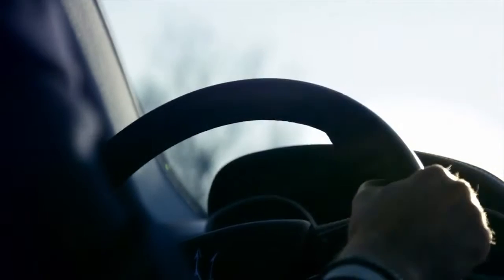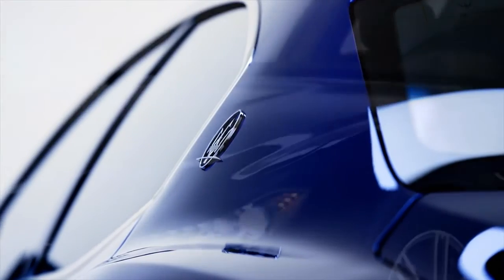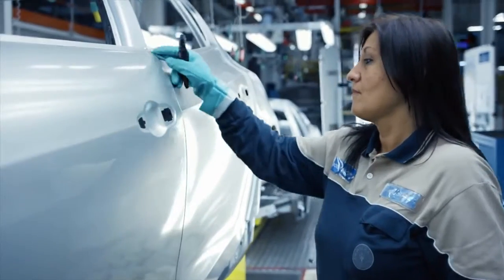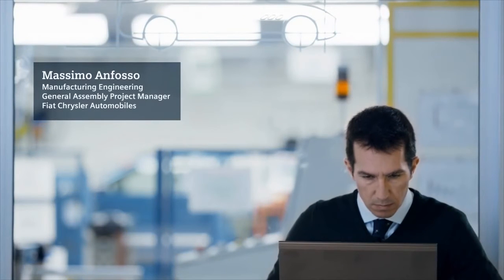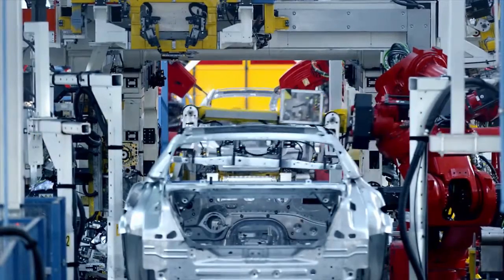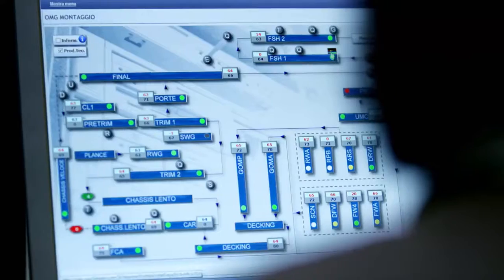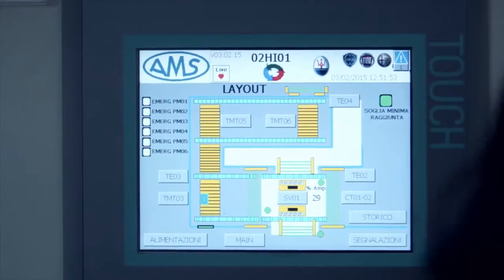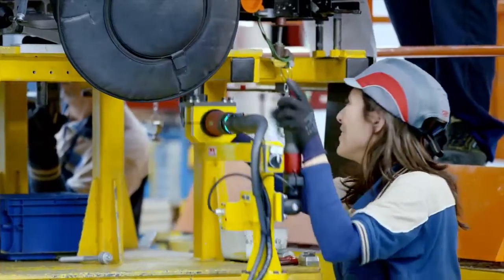[SIEMENS Digital Industries] Maserati and the Future of Manufacturing (ENG)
The Future of Manufacturing lies in the digital evolution. Using the car industry with Maserati as an example, the Siemens Digital Twin software with it's integrated interface allows all teams developing the project to work on the same mathematical base. This reduces analysis time, as well as possible errors and costs by miscommunication. Earlier planning and development know-how is thereby incorporated and implemented in the overall design. The system allows maintaining the same level of quality with a higher number of production.

The internet is revolutionizing the business world and creates major challenges for manufacturing companies. Current business models are replaced by new online business models to increase global competiveness by shorten time to market, increase flexibility and boost efficiency.
How prepared are you to change your business?

Driving the Digital Enterprise –  on the way to Industrie 4.0